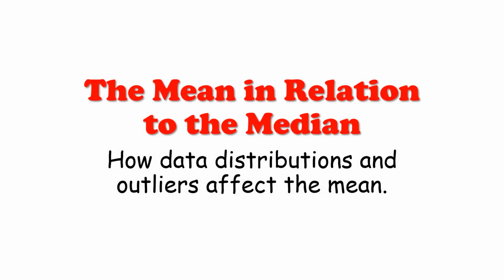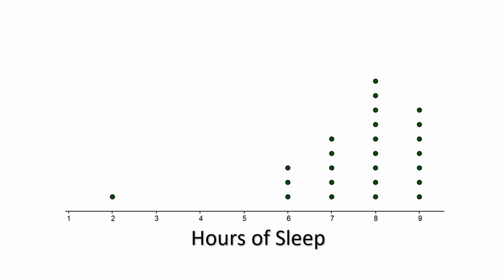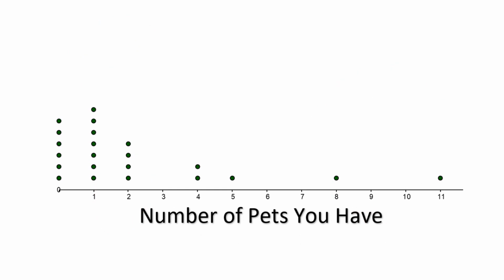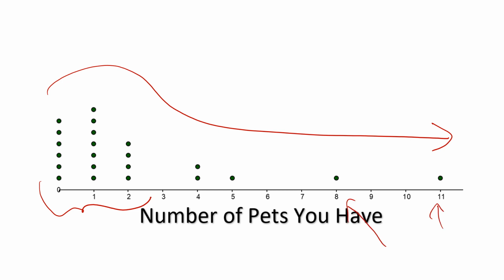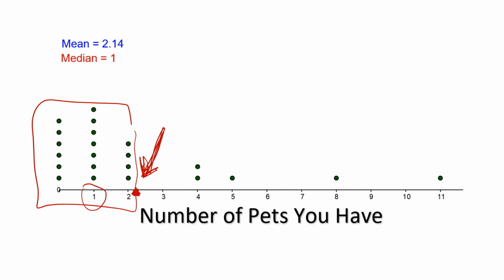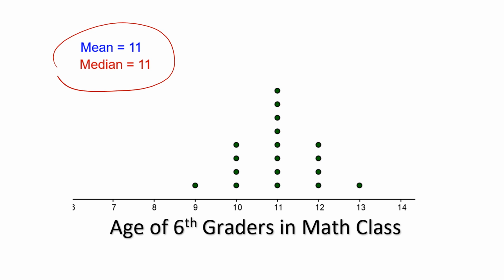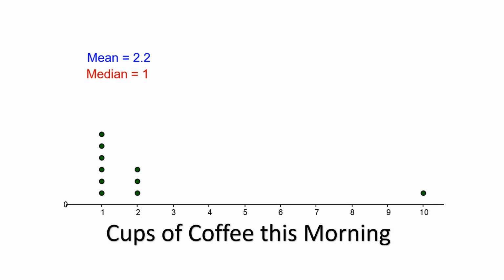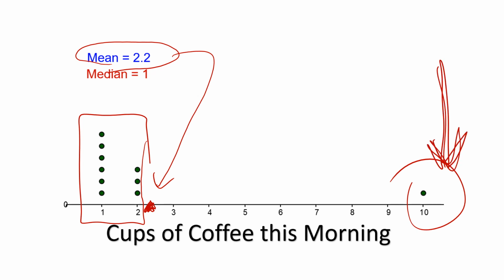The Mean in Relation to the Median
This video will generally discuss how the skewing of data and outliers can pull the average up or down.